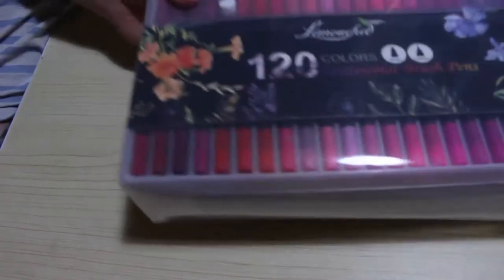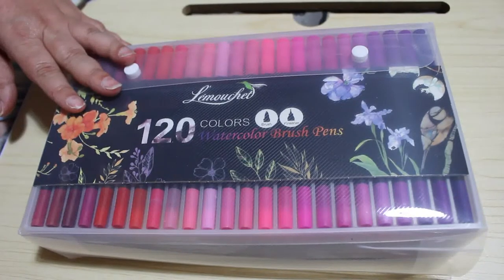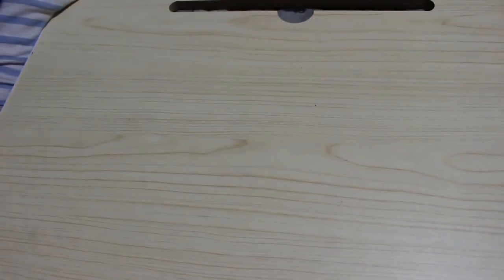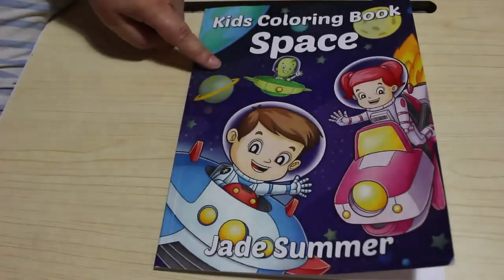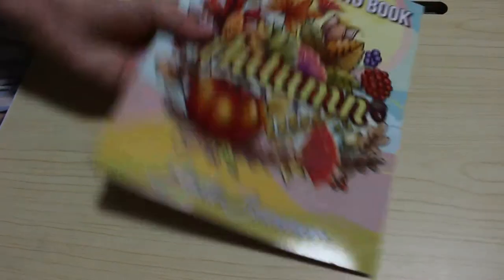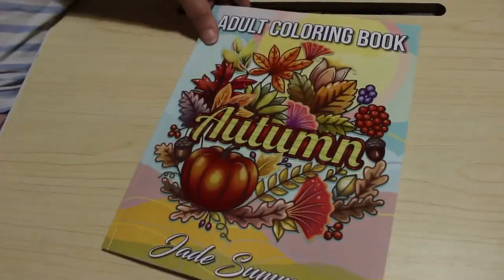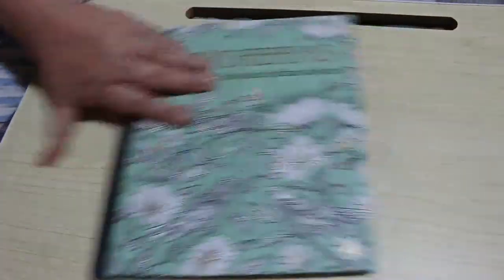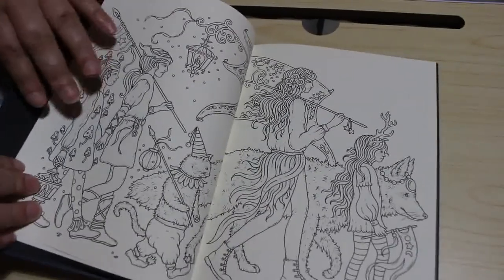Colouring Book and Supplies Haul August 2020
MOre colouring stuff even though i said i woldn't